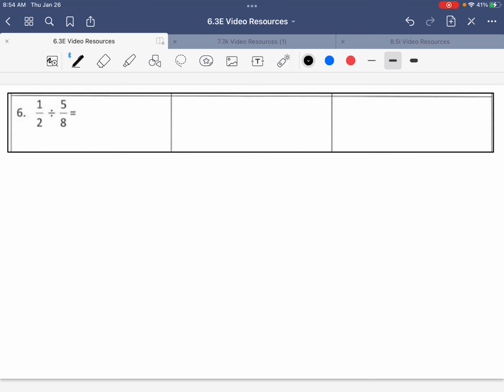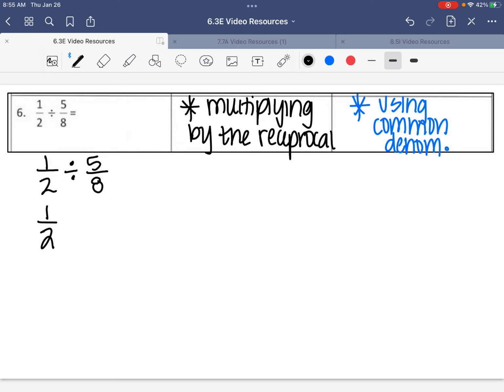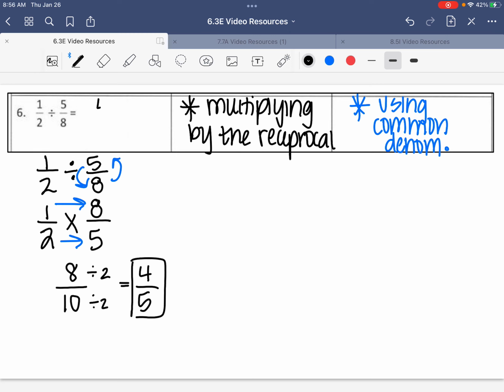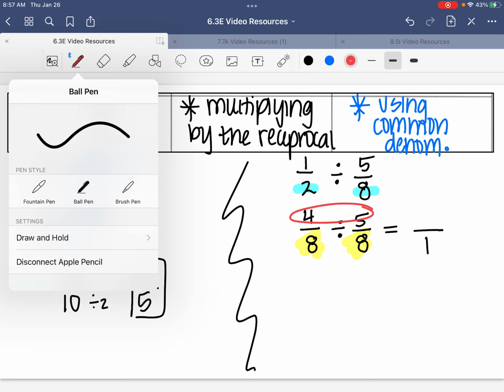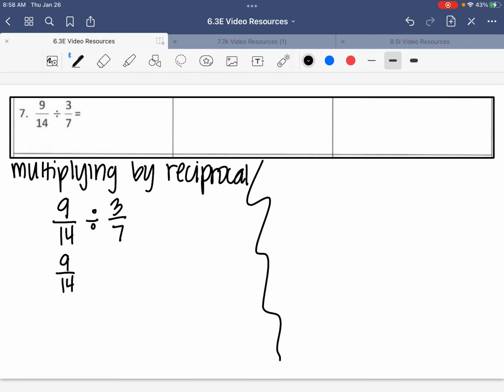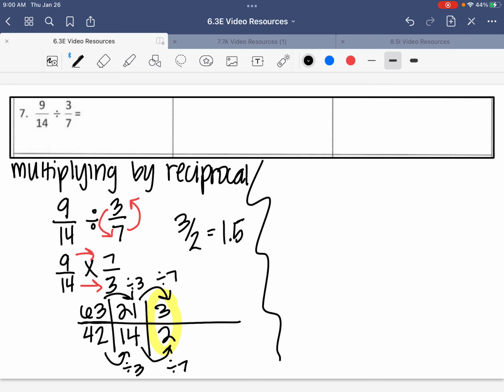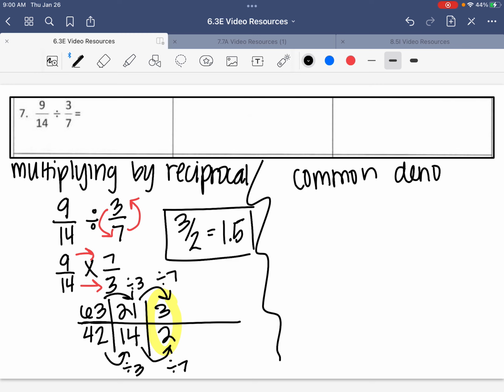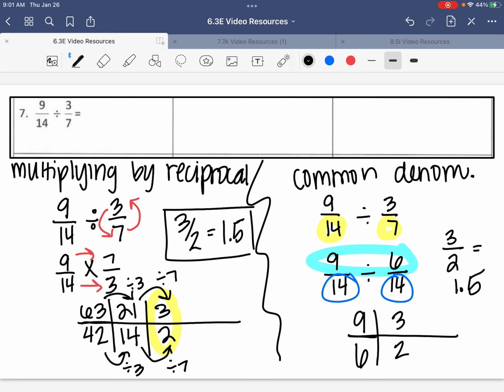6.3E Fraction Division with Common Denominators & Multiply by Reciprocal